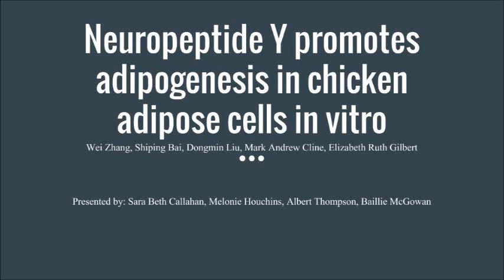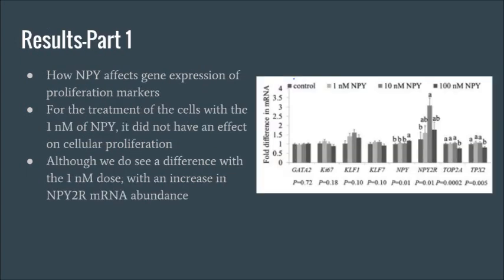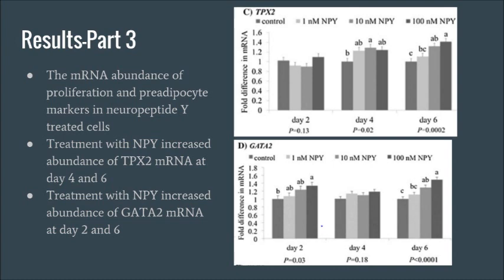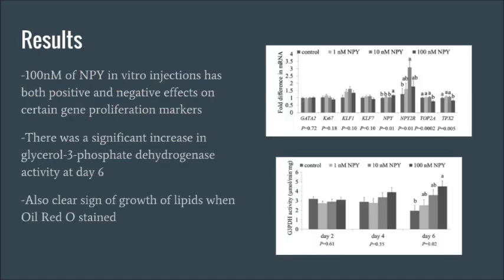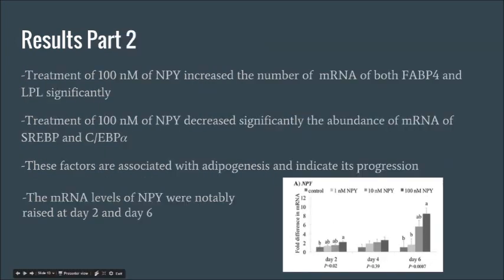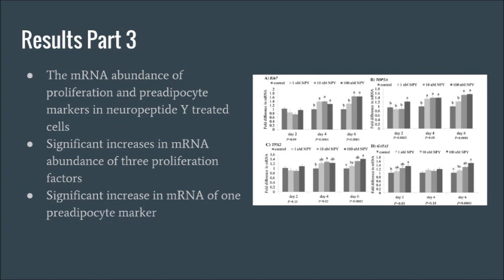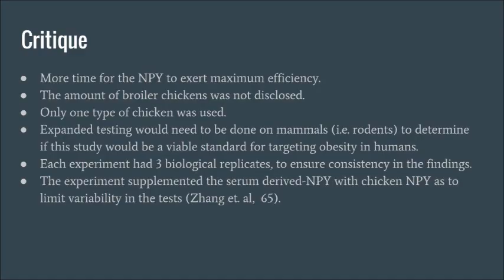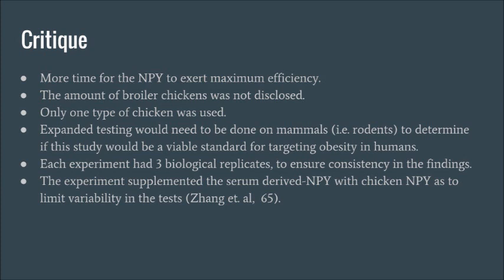Group 2, Team 4 Research presentation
Neuropeptide Y promotes adipogenesis in chicken adipose cells in vitro